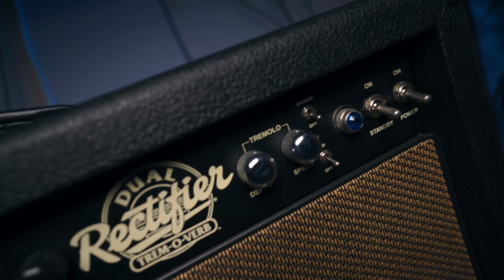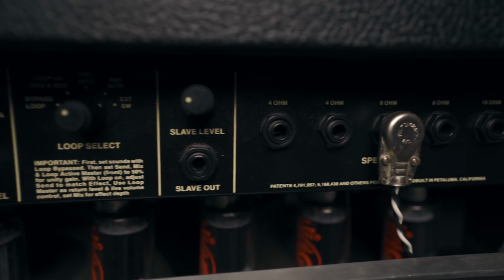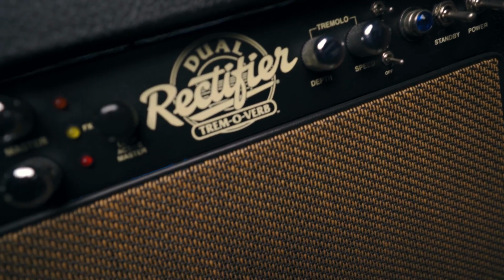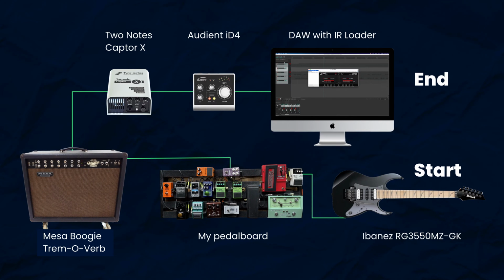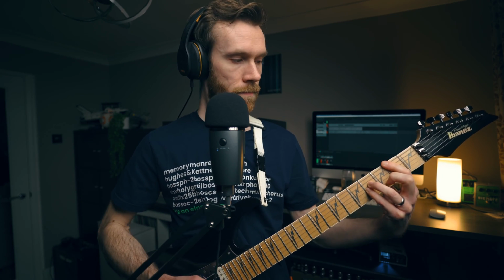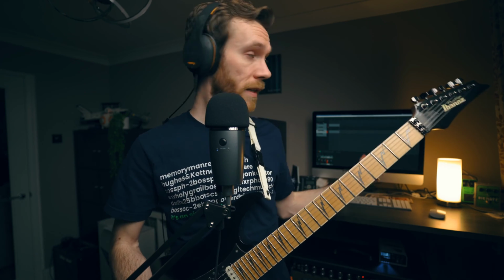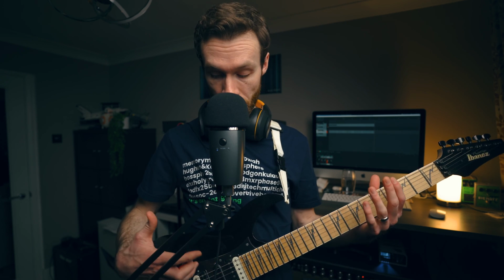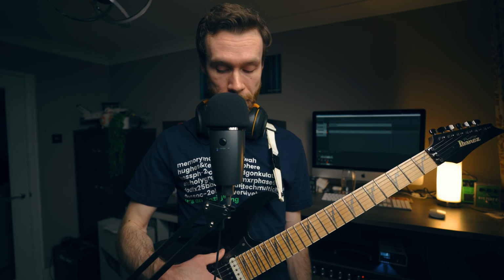I bought a Mesa Boogie TREM-O-VERB Dual Rectifier!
So, I decided to take the plunge and buy a Mesa Boogie TREM-O-VERB Dual Rectifier!

In this video I go through an overview of its features and of course some Incubus riff examples from S.C.I.E.N.C.E., Make Yourself and Morning View.

I never thought I would end up owning one of these beasts, but I figured why not! It should certainly help me dial in tones a lot faster instead of spending a long time with EQs trying to find the right sound.

I hope you enjoy this one and you'll be hearing a lot from this amp in the future 😁🤘🏻.

The gear I'm using in this video 🎸
GUITAR
Ibanez RG3550MZ GK

AMP
Mesa Boogie Trem-O-Verb

LOAD BOX
Two Notes Captor X

PEDALS
Boss RV-3 Reverb Delay
(Ebay US)

MXR Phase 90
(Ebay US)

DOD Gonkulator Reissue
(Ebay US)

CHAPTERS
00:00 Amp overview
01:10 Signal path
01:38 S.C.I.E.N.C.E. riffs!
04:43 Make Yourself riffs!
06:16 Morning View riffs!
08:16 Conclusion